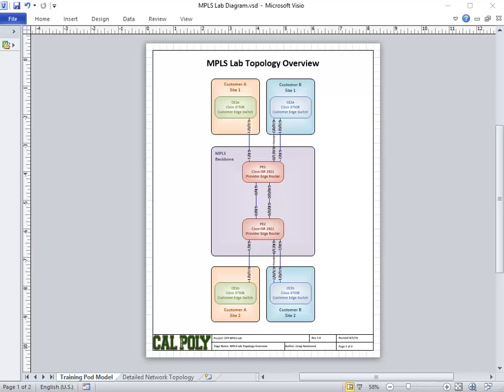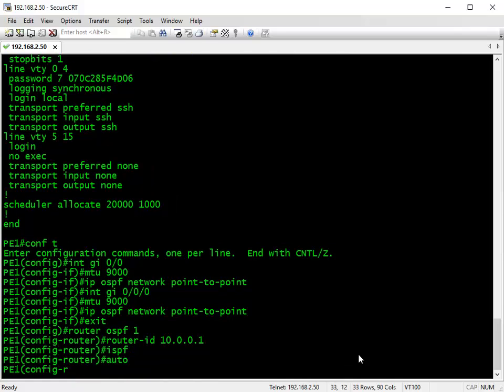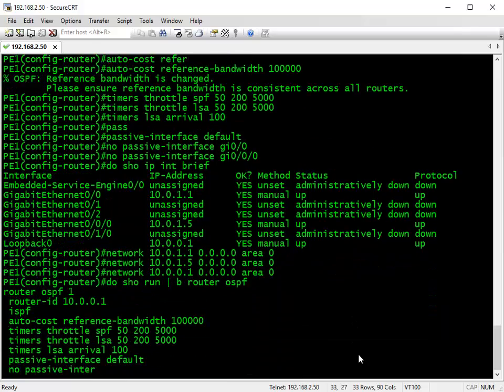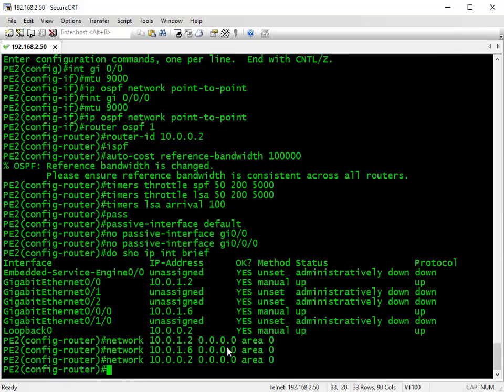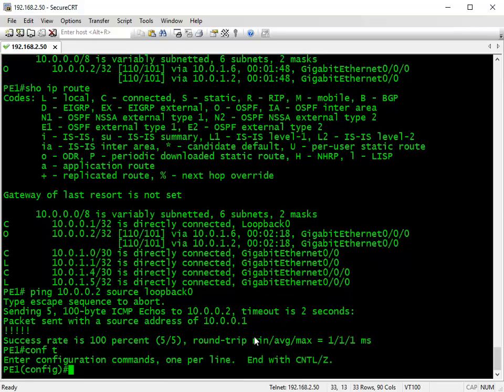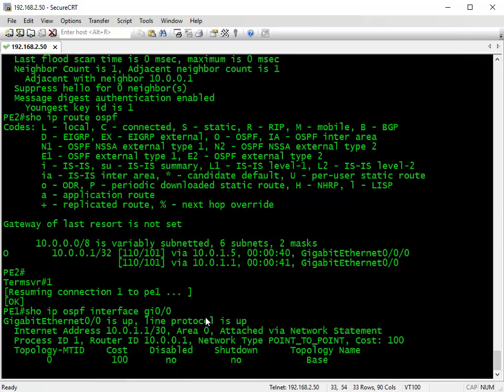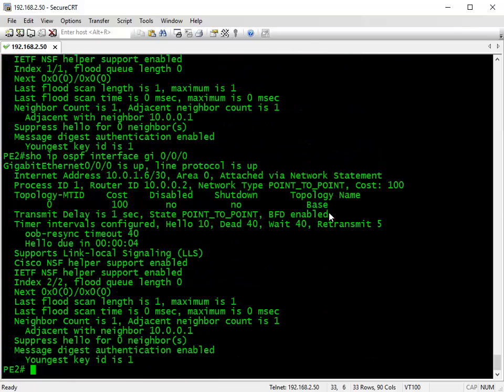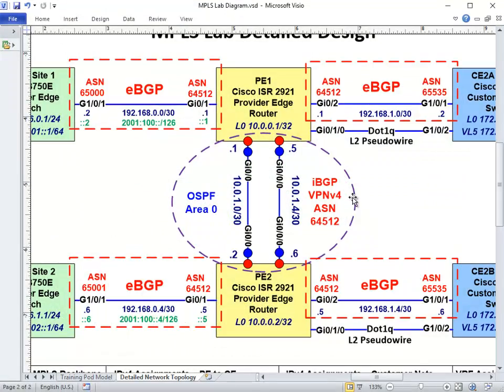OSPF Configuration on MPLS PE Routers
MPLS lab - OSPF configuration on the backbone.